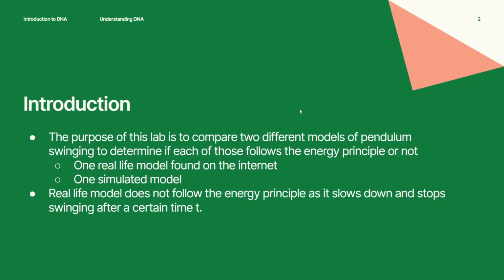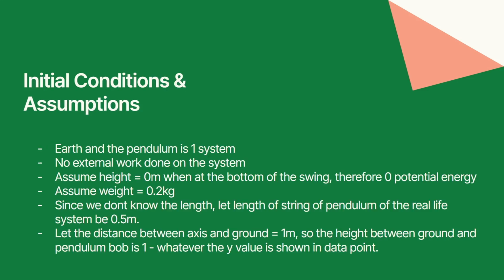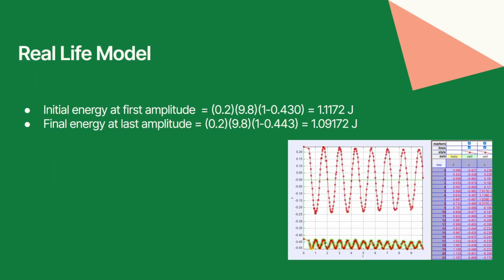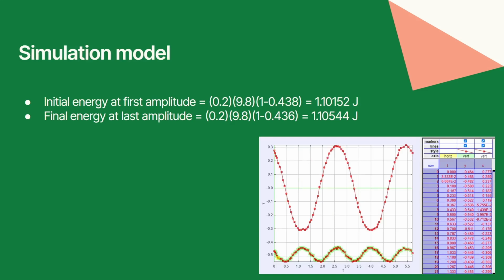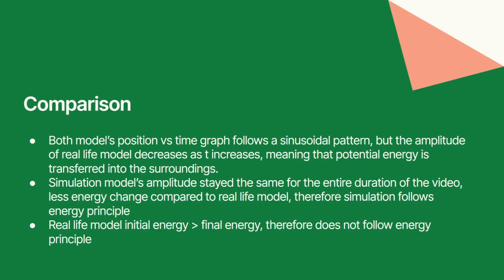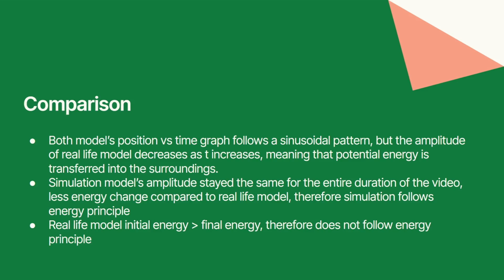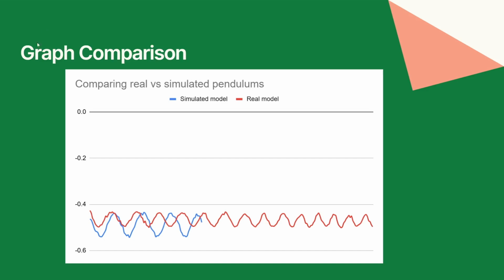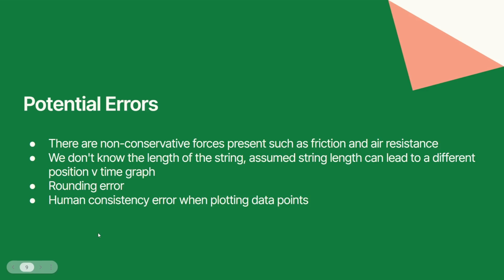PHYS 2211 lab 5: Pendulum